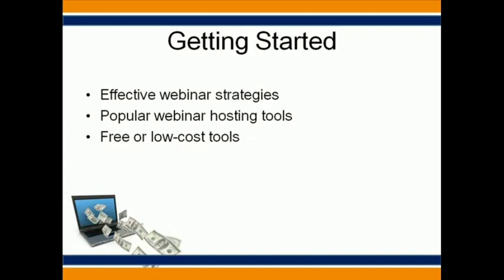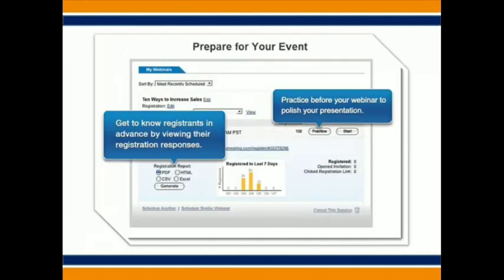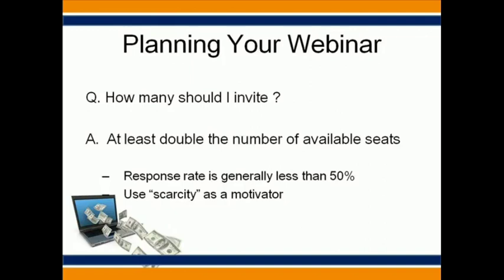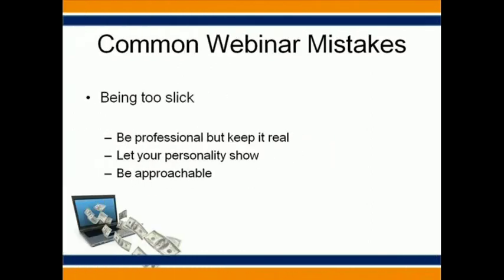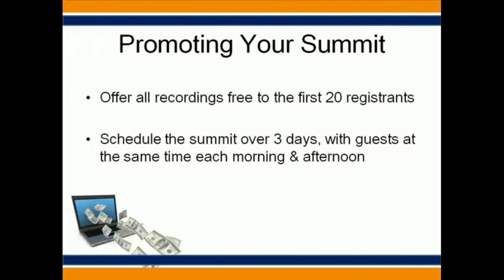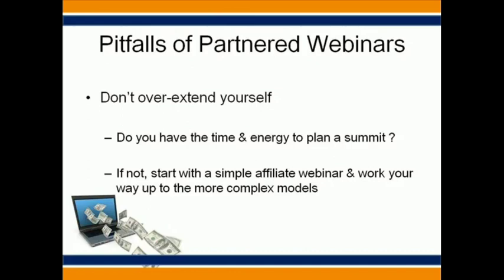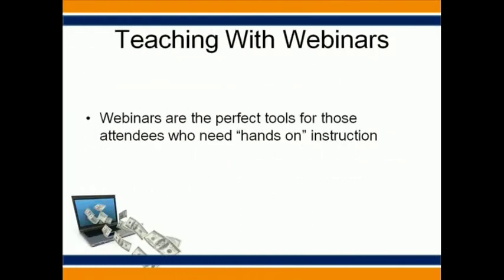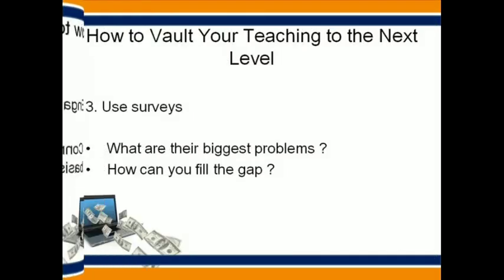Business Webinar Strategies”make earn passive money | build your own profitable business online